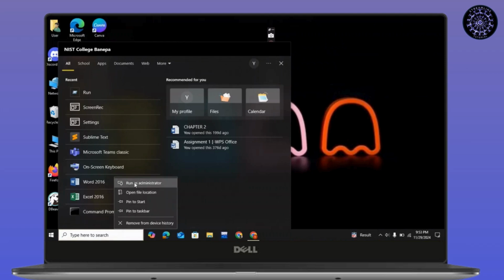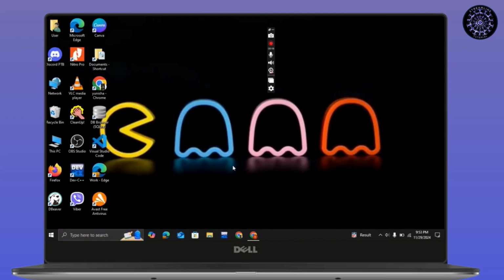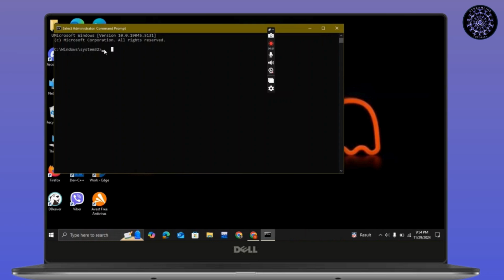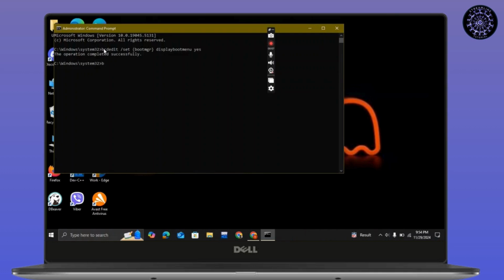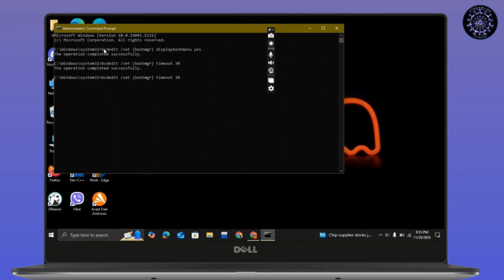How to Enable or Disable Windows 11/10 Boot Manager | Simple Guide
Title: How to Enable or Disable Windows 11/10 Boot Manager | Simple= Guide

Description:

In this video, we’ll show you how to enable or disable the Windows 11/10 Boot Manager in a few simple steps. Whether you want to modify your boot settings for dual-boot systems or troubleshoot boot-related issues, this guide covers it all.

Topics Covered:

What is Boot Manager?
A quick overview of the Windows Boot Manager and its role in your system.

Enabling Boot Manager:
Step-by-step instructions on how to enable Boot Manager in Windows 11 and 10.

Disabling Boot Manager:
Learn how to disable the Boot Manager and revert to a simpler boot process.

When to Use This:
When and why you might want to enable or disable Boot Manager on your system.